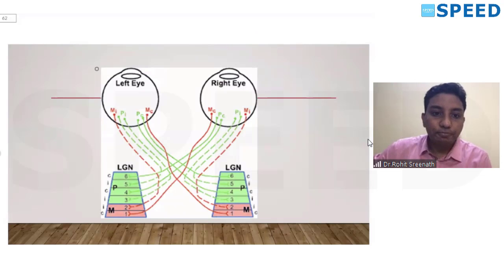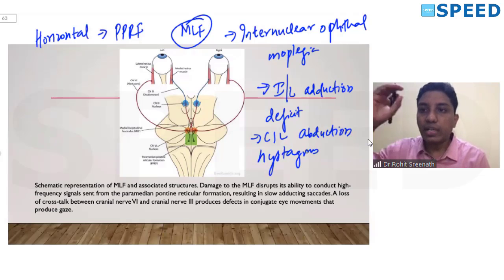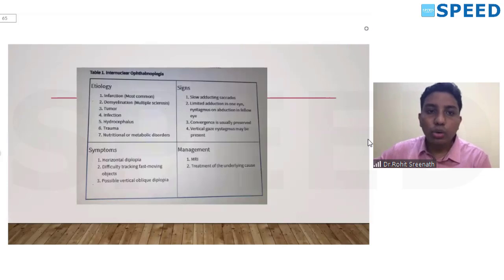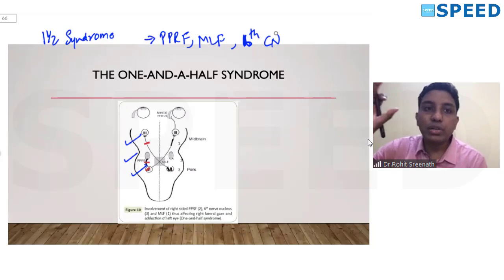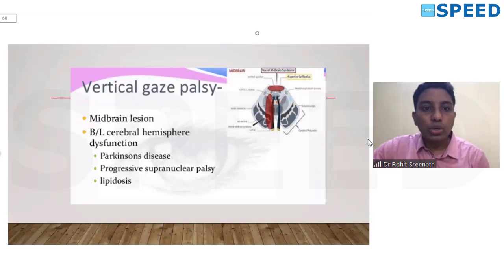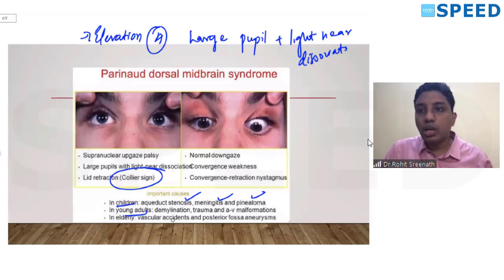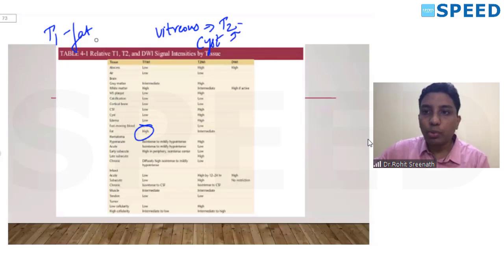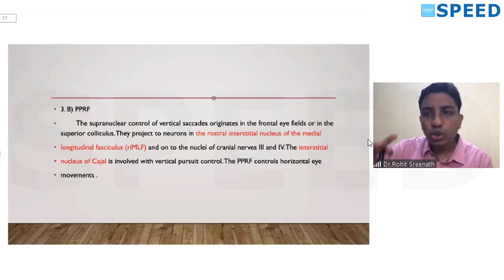INI-CET PG “Expected Question” Ophthalmology - D3, Neuro-Ophthalmology Gaze Palsies, By Dr Rohit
INI-CET PG “Expected Question” Ophthalmology - D3, Neuro-Ophthalmology Gaze Palsies, By Dr Rohit, SPEED